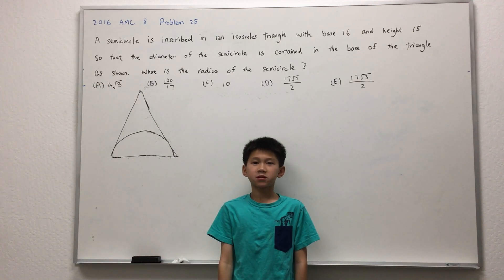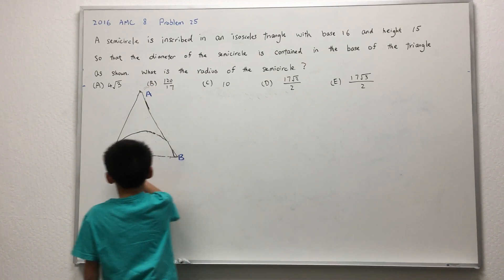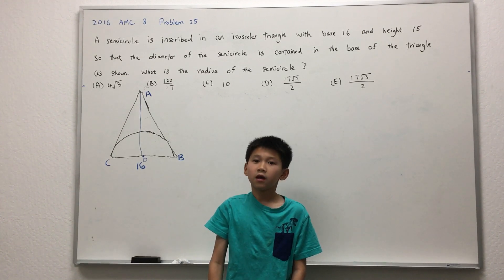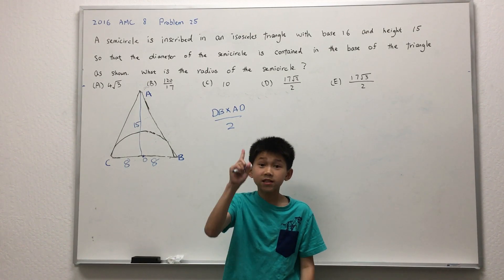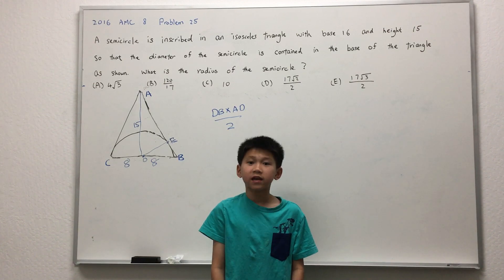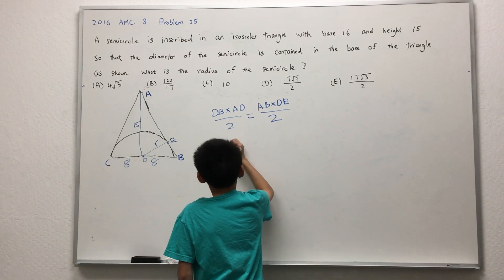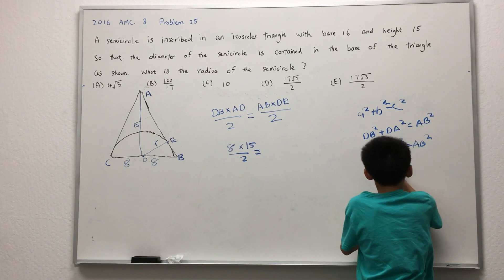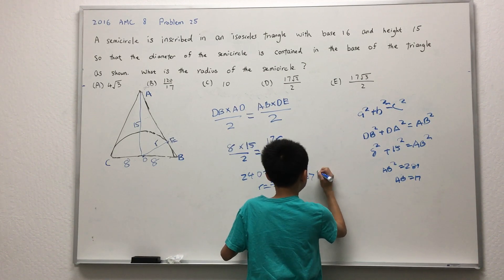AMC 8 2016 problem 25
Math Jedi Vincent Lo will teach how to solve problem 25 on 2016 AMC8 competition